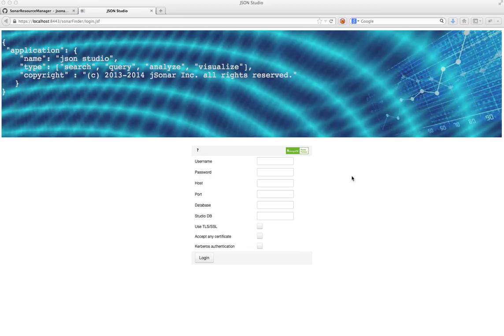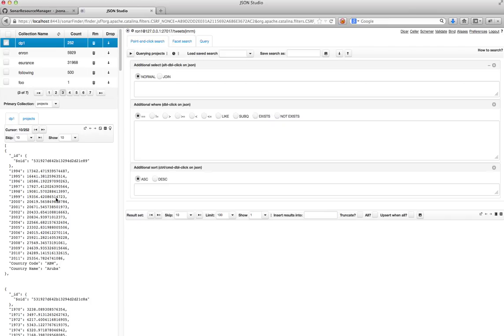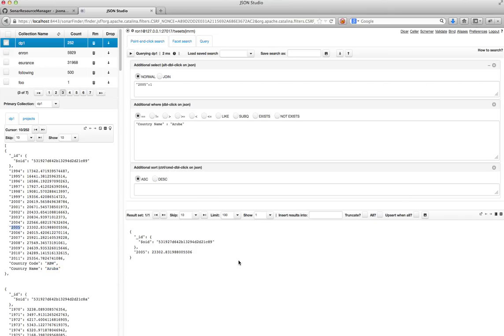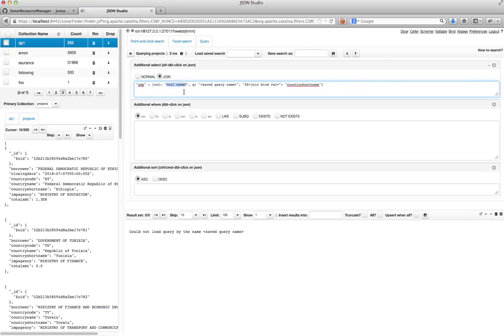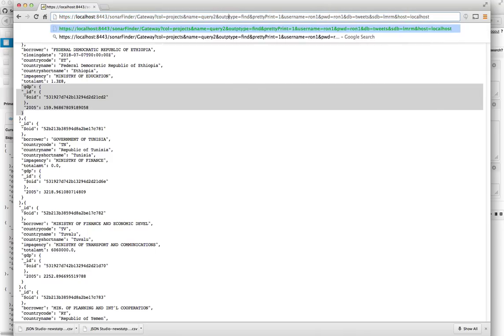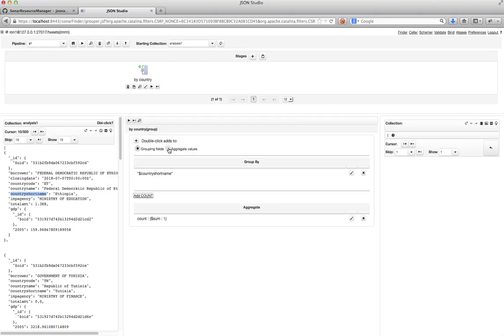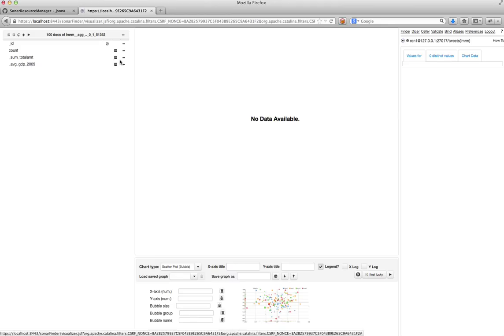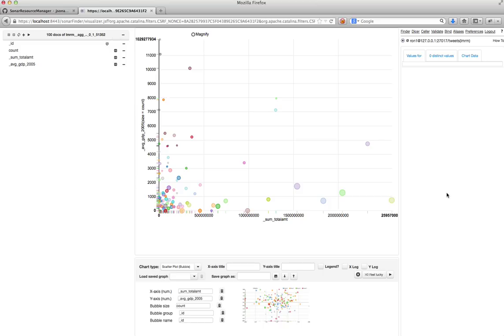Demo of MongoDB joins, aggregation and data visualization using JSON Studio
For more videos visit us at jsonstudio.com